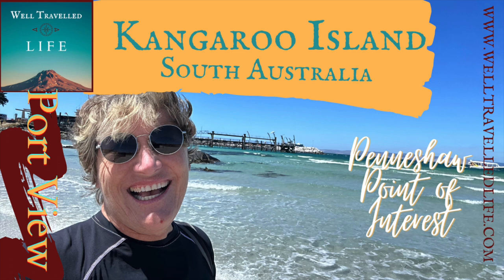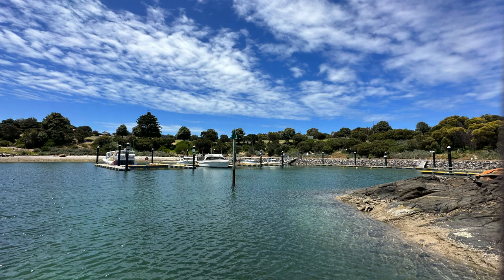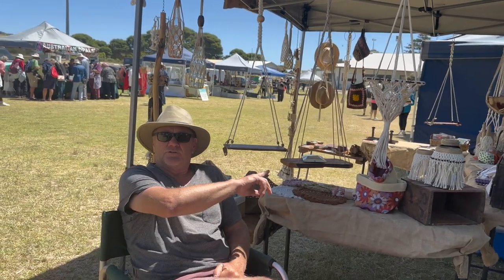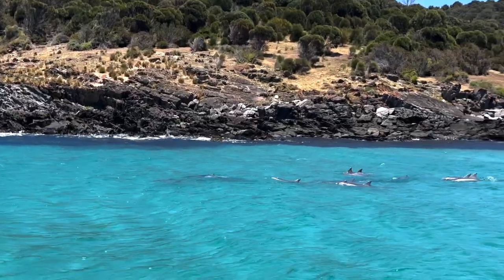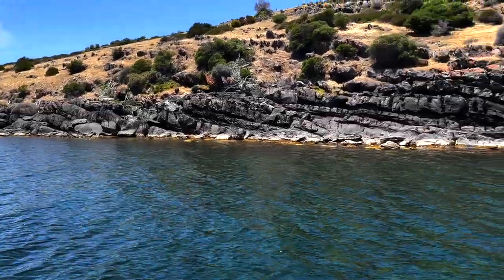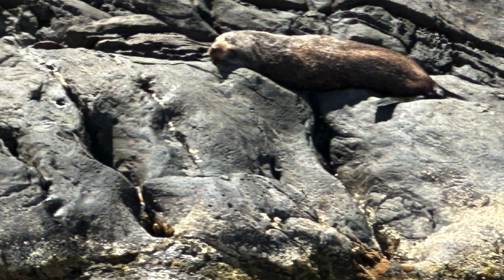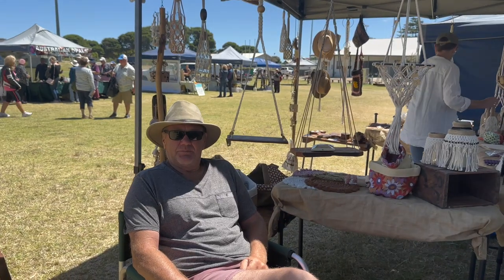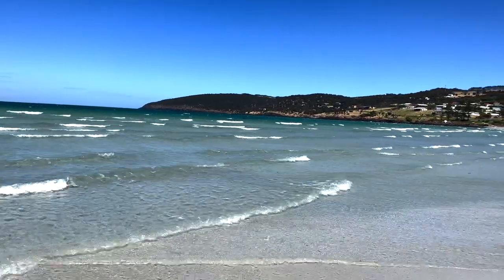Kangaroo Island: Swimming with Dolphins and Seals - The Ultimate Australian Wildlife Experience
Swimming with dolphins and seals on Kangaroo Island, Australia is an unforgettable experience. Kangaroo Island is home to a large population of wild dolphins and seals, making it the perfect place to get up close and personal with these amazing creatures.

There are several companies that offer dolphin and seal swimming tours on Kangaroo Island, and many of them also include underwater photography as part of the package. These tours typically last around three hours and include a guided snorkeling experience with trained professionals who will help you get the most out of your encounter with these playful marine mammals.

During the tour, you'll have the opportunity to swim and play with both dolphins and seals in their natural habitat. Dolphins are incredibly curious and will often swim right up to you, giving you the chance to interact with them up close. Seals are also very friendly and playful, and they love to show off their acrobatic skills in the water.

The underwater photography aspect of the tour is a fantastic way to capture your experience and create lasting memories. Professional photographers will take photos and videos of you as you swim with the dolphins and seals, and you'll receive a digital copy of all the images to take home with you.

It's important to note that all tours are conducted in a responsible and respectful manner, and the safety of both the animals and the participants is always a top priority. Participants are required to wear wetsuits and snorkeling gear, and no previous snorkeling experience is necessary.

Overall, swimming with dolphins and seals on Kangaroo Island is an incredible experience that you won't soon forget. It's a must-do activity for anyone visiting the island, and the opportunity to capture your encounter with these amazing creatures through underwater photography only adds to the magic of the experience.

Kangaroo Island, a short ferry off the coast of the Fleurieu Peninsula in South Australia is a tourist paradise. With one third of the island preserved for wildlife, there's no chance you won't run into an Australian native. Kangaroos, wallabies, koalas, penguins, seals and dolphins abound - but so do the friendly folks who have called this island home for generations. For cruise passengers, Penneshaw is a tender port. Where the tender boats land at the pier, you can walk up the hill and take the coast trail to the right or take the road to the left that will lead to the sculpture trail, the Middle Terrace (Main Street), and on to Christmas Cove. The Tourist Information Office opposite Christmas Cove is also home to Ocean Safari offering opportunities to swim with the local furs seals and resident colony of bottle nose dolphins. Exploring the small town of Penneshaw will put you in touch with local people at the market, and wildlife along the sculpture trail.

Getting out into the water will give you an up close and interactive experience in the wild with dolphins and seals. I booked with Ocean Safari and they made the day perfect. They'll outfit you with wetsuits, snorkels, masks, fins, life preservers and jackets. The group I went with were chilled to the bone and we were there on a sunny day, so the jackets were a bonus for them. Bring an underwater action camera as the water is clear and the animals are friendly.

To get to Flinders Chase National Park on the west side of the island, Seal Bay or the Wilderness Trail, you'll need to plan at least an hour in travel time to get there. You'll find the Remarkable Rocks, the Admiral's Arch and great hiking trails.

But you can't do it all in a day! As the locals tell us, you need at least 4 or 5 days to get to each of the 5 regions, enjoy the variety of activities and have a bit of down time too. With excellent accommodation and so much to do, I'm sure we'll be back to Kangaroo Island! Recorded December 11, 2022.